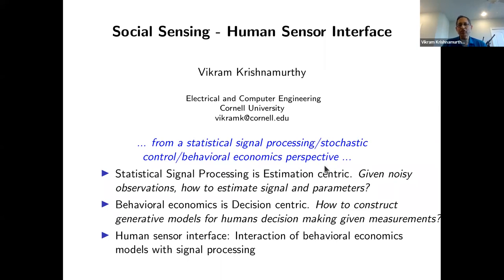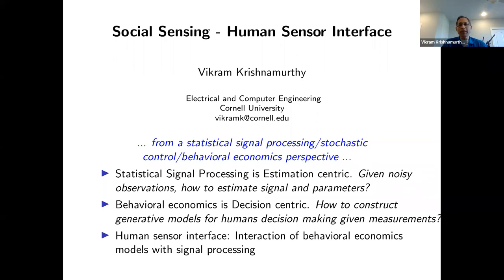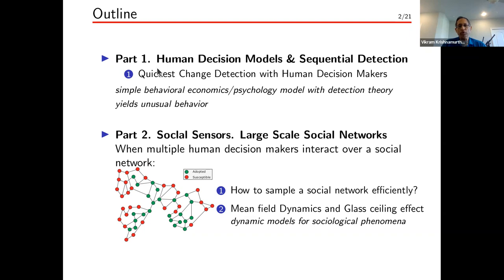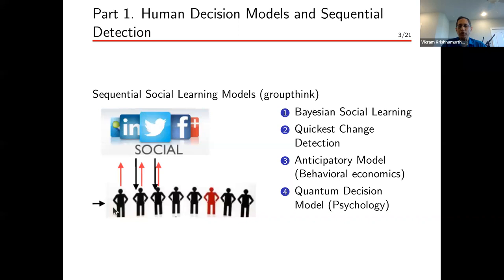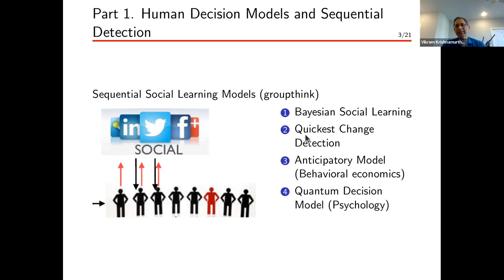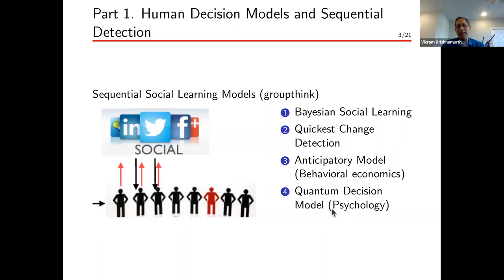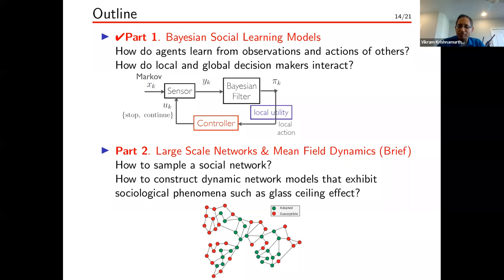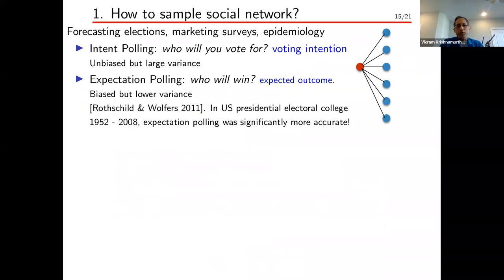[IEEE ComSoc-SPS ISAC Webinar 3rd season]2nd Prof. Vikram Krishnamurthy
Webinar: Prof. Vikram Krishnamurthy (50min Talk + 10 Q&A)

Social Sensing - Human Sensor Interface（社会感知-人类感知接口）

Abstract:

This talk discusses how humans interact over a social network and make decisions based on sensor information. The interaction of social sensors presents several challenges from a statistical signal processing viewpoint: sensors interact with and influence other social sensors resulting in herding behavior. The talk consists of two parts.

Part 1 discusses change detection involving a human decision maker and a sequential detector. The human is modeled as an anticipatory agent that makes decisions by taking into account the probability of future decisions. We also consider a quantum decision framework which captures order effects and violation of the total probability rule that have been empirically observed in human decision making. The problems are time inconsistent and require a sub-game Nash equilibrium formalism.

Part 2 discusses novel methods to poll social networks based on expectation polling and the friendship paradox. We also discuss dynamic models for the glass ceiling effect in social networks where certain nodes control important positions and prevent other nodes from assuming important roles.

The seminar draws from ideas in statistical signal processing, controlled sensing, behavioral economics and mathematical psychology. Our methodology yields a useful framework for human decision makers interacting with sequential detectors.